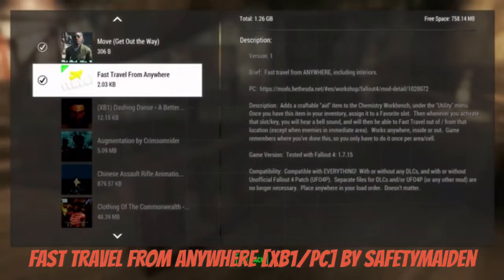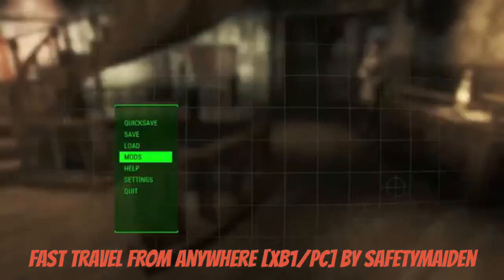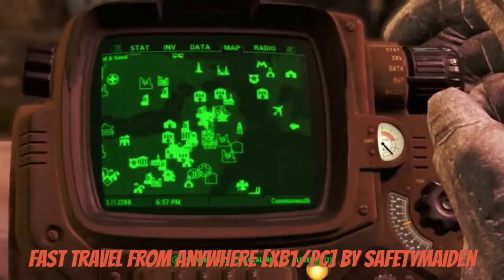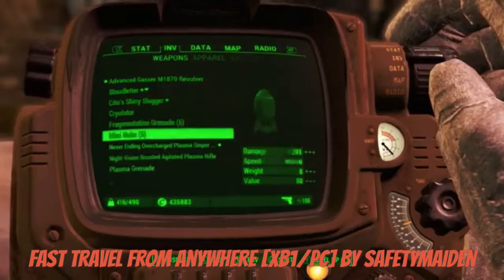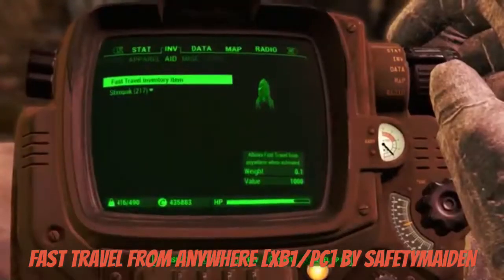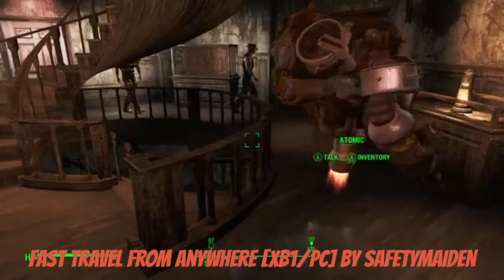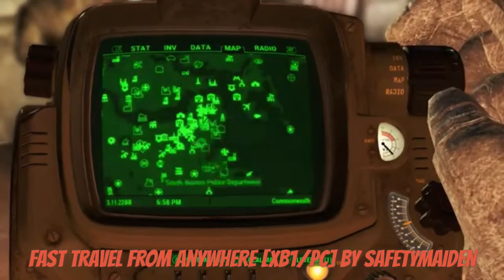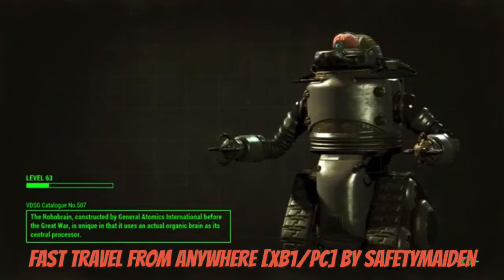Fallout 4 Xbox One/PC Mods|Fast Travel From Anywhere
Fast Travel From Anywhere [XB1/PC] by SafetyMaiden